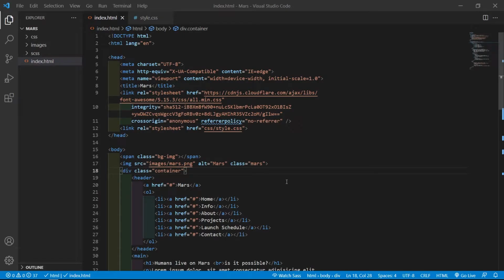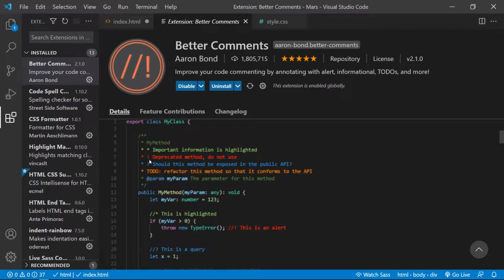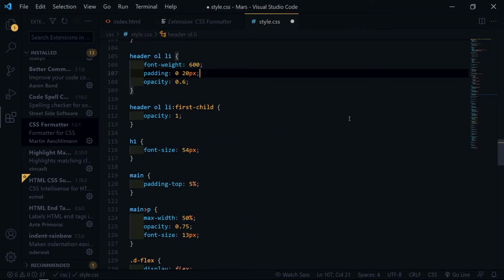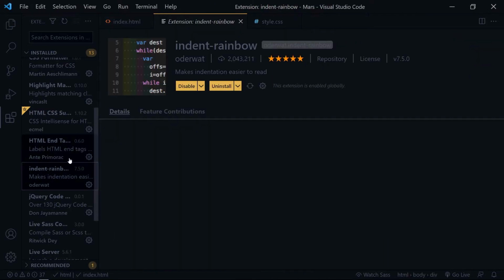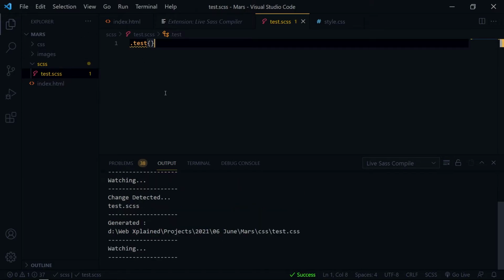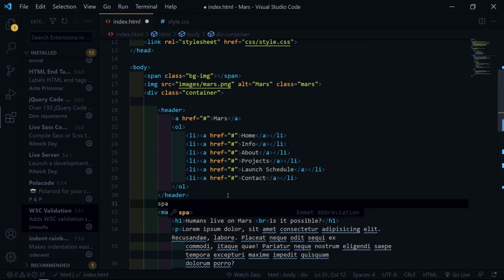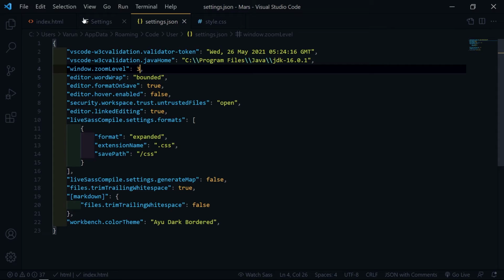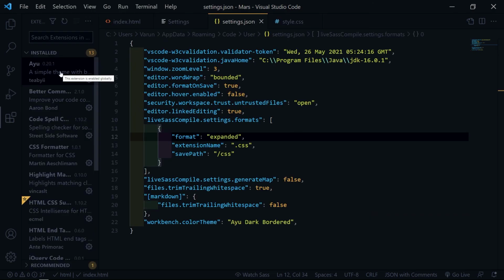VS Code Extensions for Front End Development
In this video, we'll quickly explore 10 helpful Visual Studio Code Extensions for HTML & CSS.  What extensions are you using to help improve your productivity?

I'll be uploading tutorial videos on creating web pages using HTML and CSS for beginners every Monday, Wednesday, and Friday.